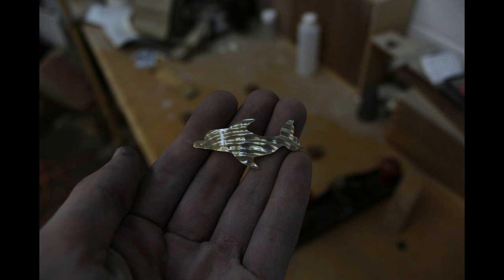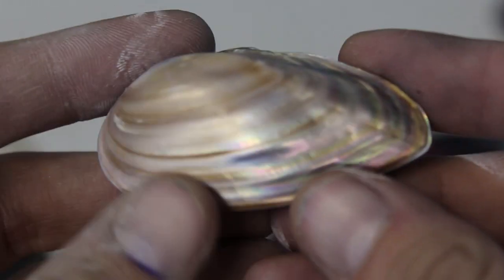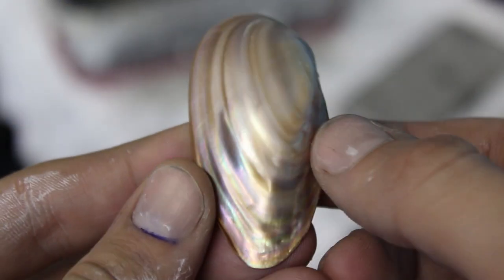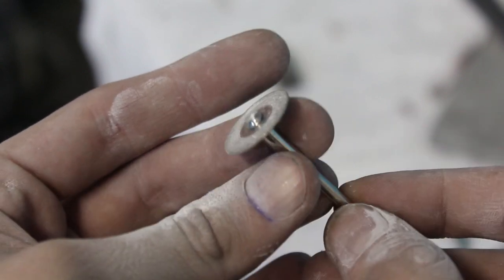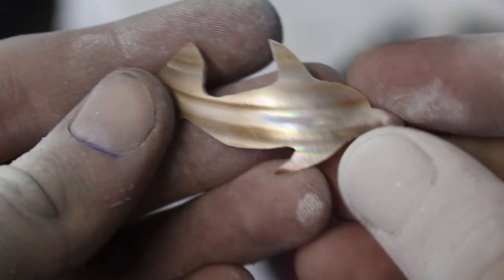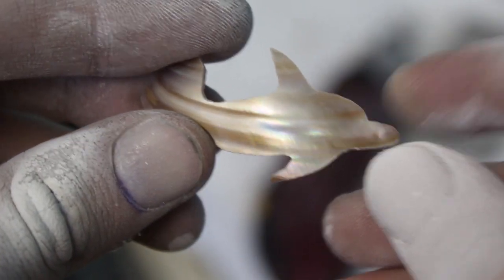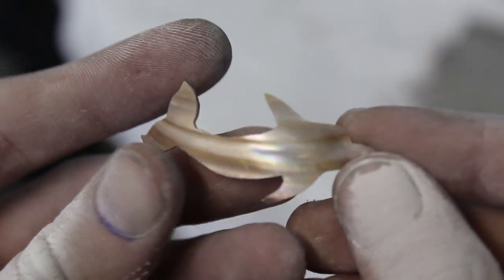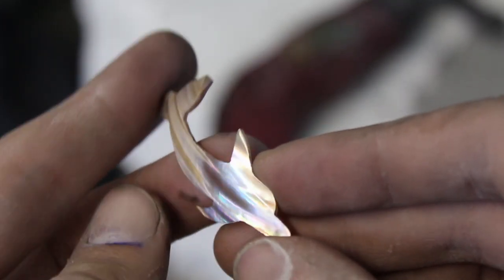Carving a Dolphin from a Pearl Mussel Shell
This is the process that i use to make mother-of-pearl carvings! It only a rotary tool, flap sanders, a diamond coated cut-off wheel, and a buffing wheel, as well as a bit of sandpaper! Using these steps, you can make a mother-of-pearl carving of just about anything that you can think of; I often make dolphins, manatees, sharks, and much more using this process! Once you get the hang of it, you can easily make one from start to finish in under an hour! Also, you can truly use any shell that you desire, including fresh and saltwater mussels, abalone, volutes, lucine, and many, many more! Remember to ALWAYS use a proper mask when carving shells!